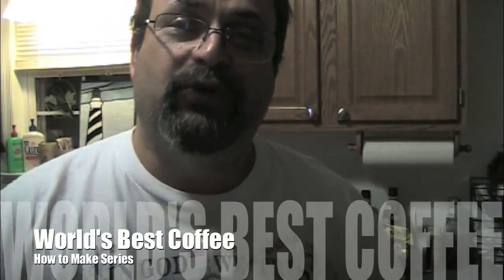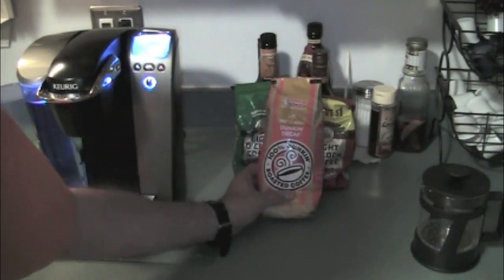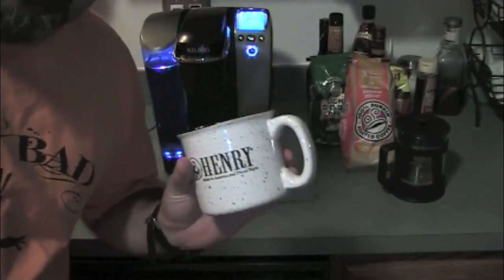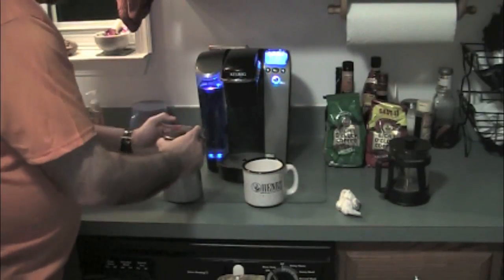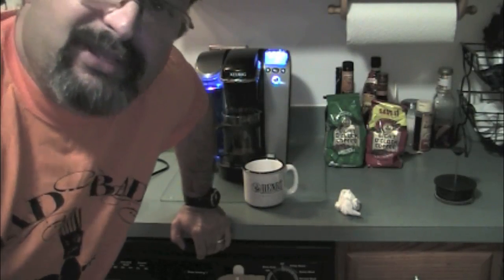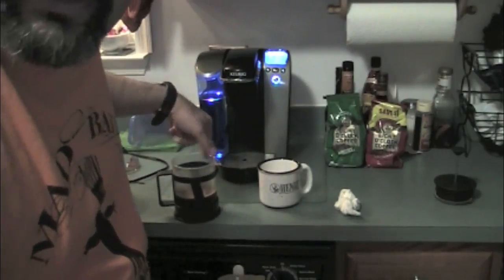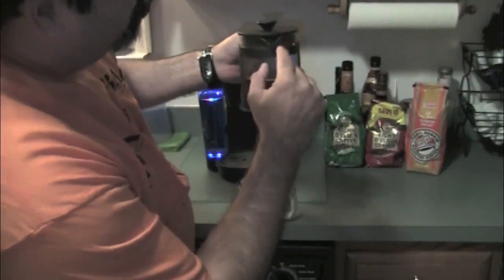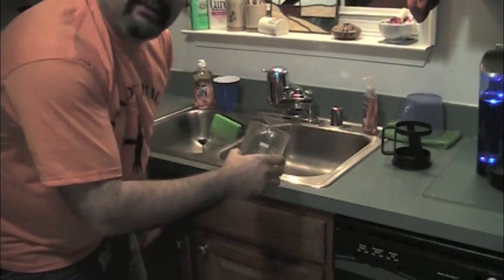How to Make the World's Best Cup of Coffee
Yes, I finally got down to the kitchen but not to cook but to make the worlds best cup of coffee.